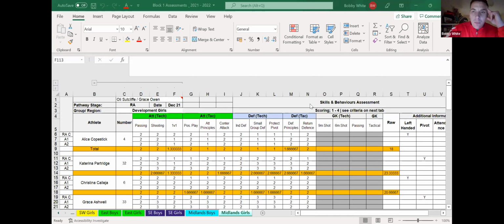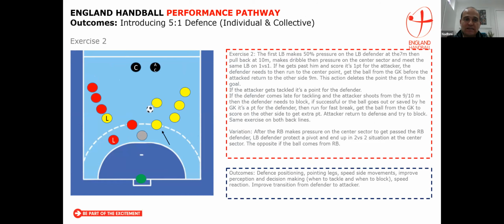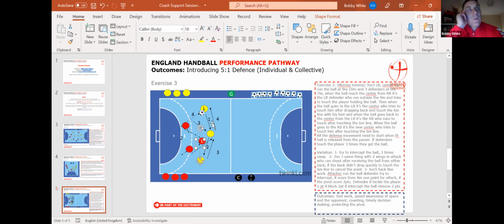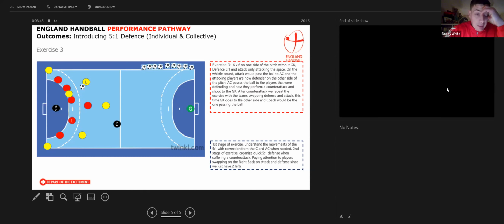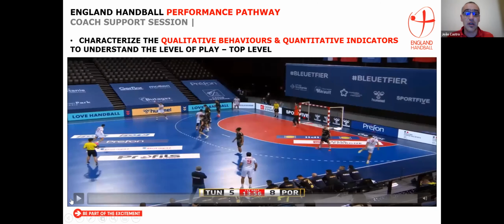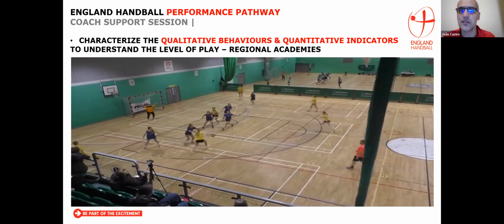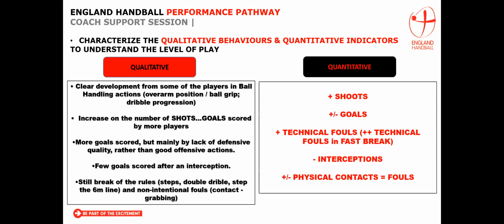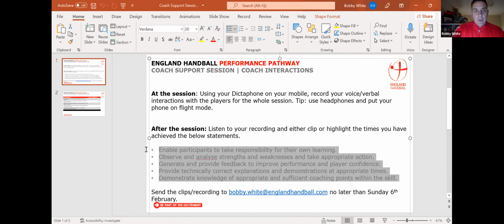RA Coaching | Session 3 | Session Design | Block 2 | January 2022